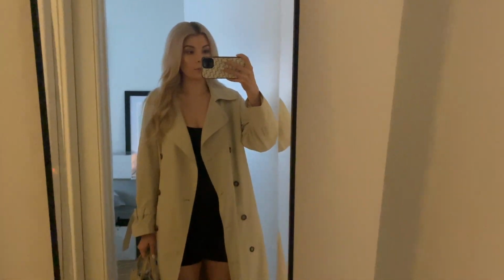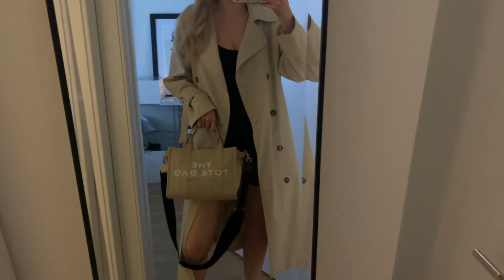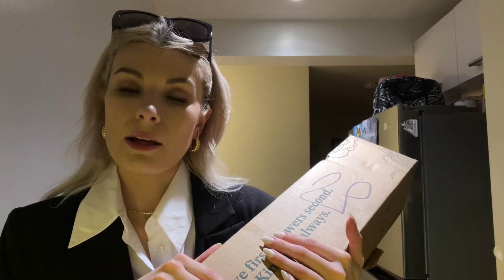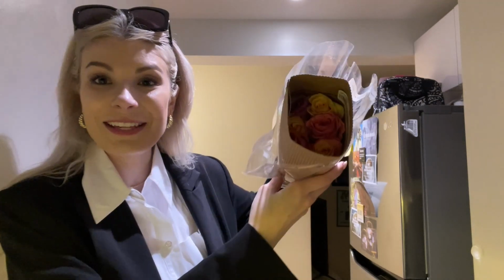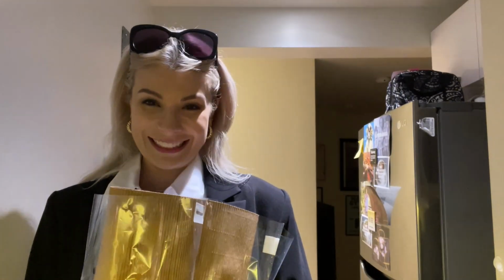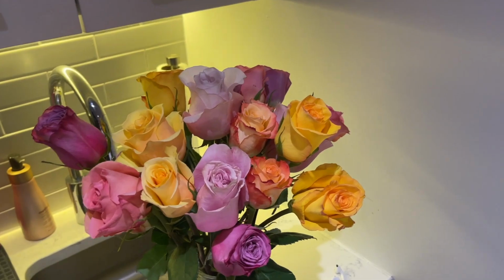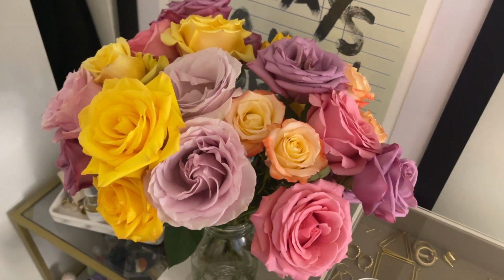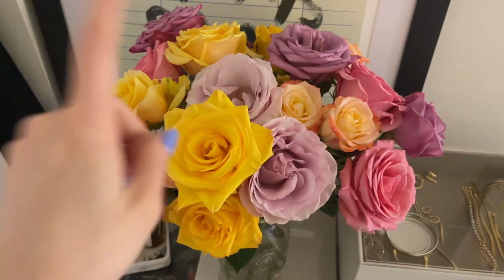A Surprise Gift from my Boyfriend, Current Beauty Favorites + Vodka Night with the Girls | nyc vlog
In this new york vlog, I'm sharing my current beauty favorites with you, as well as telling you about a surprise gift my boyfriend gave me! We also have a fun night out with the girls and drink vlots of vodka.

XO,
Madalyn